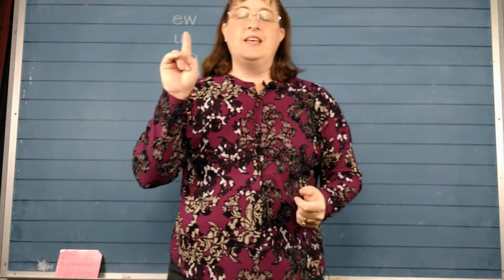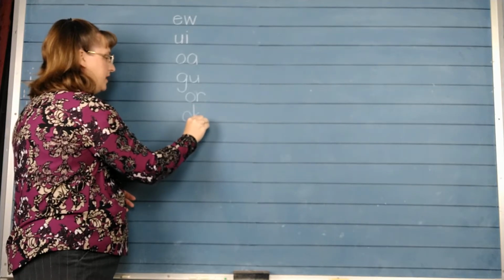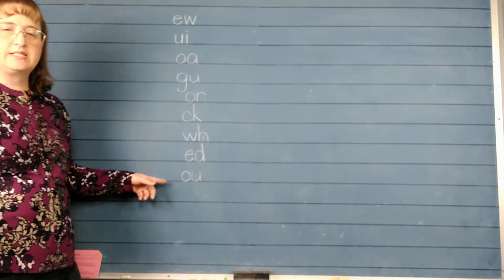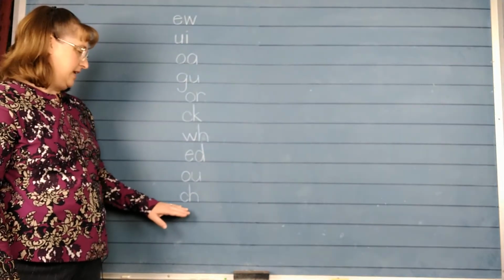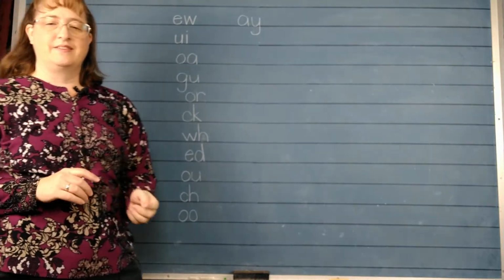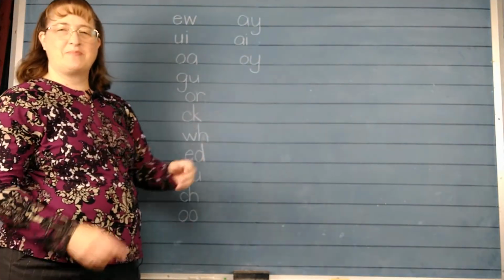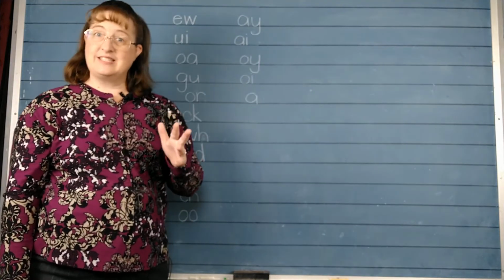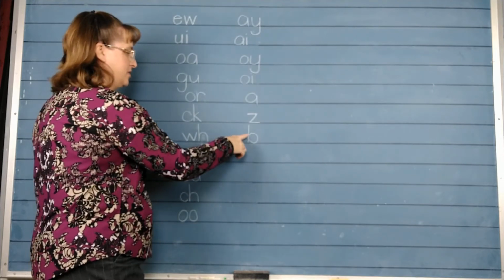Week 9 Phonograms 1st Grade - learn 2 and 3 letter phonograms and review some alphabet phonograms.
Learn 2 letter phonograms and review a few alphabet phonograms.  Can you write them before I do?  Learn to sound out words and to write them.  Use these words to read.  We learn phonograms to read and write practice these everyday this week.